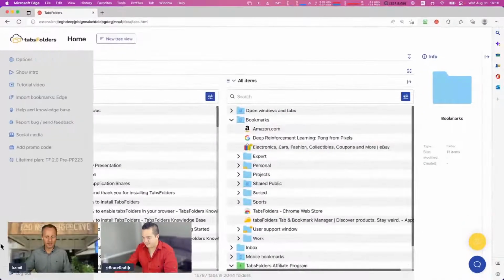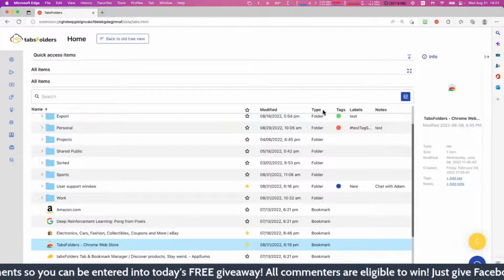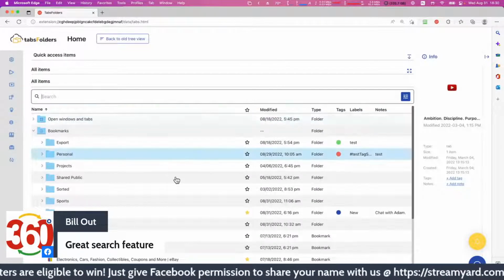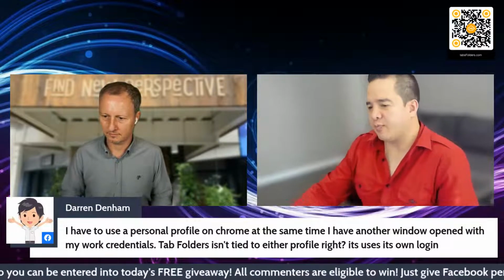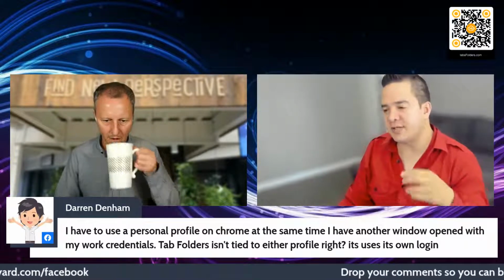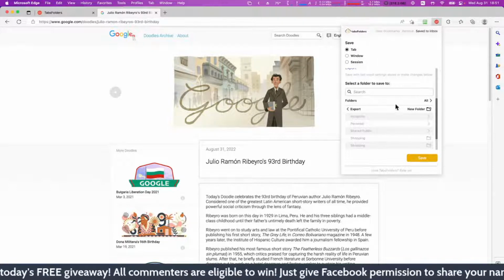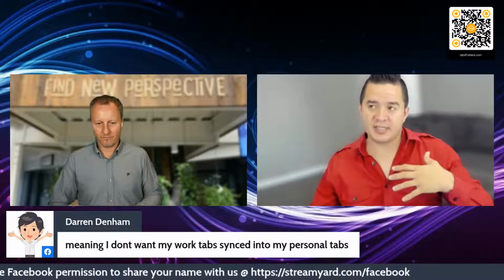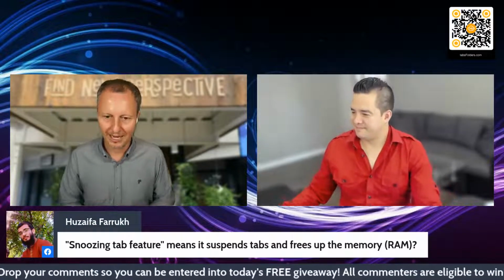TF 1.9.1 - new table view + Giveaways! 🤩